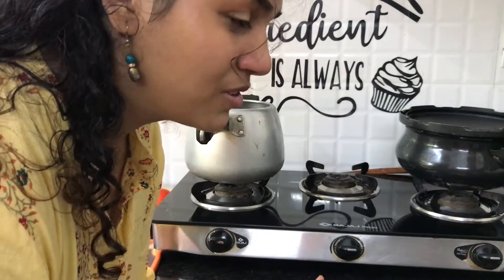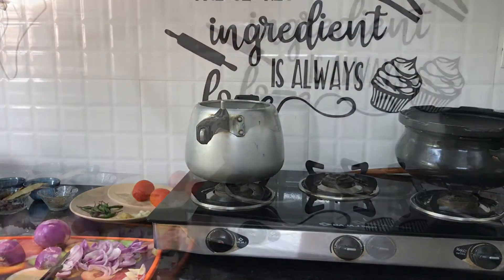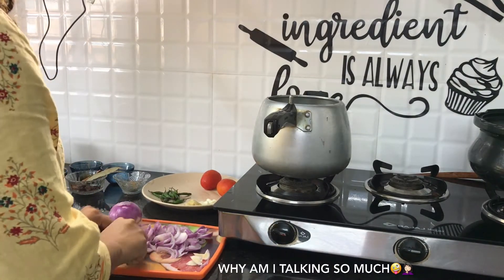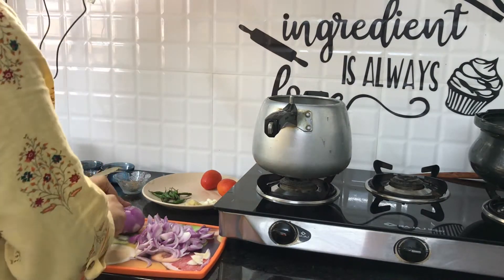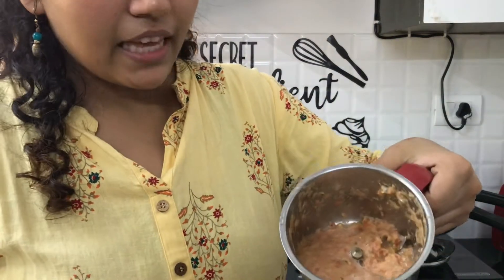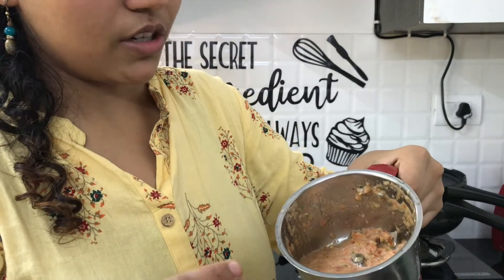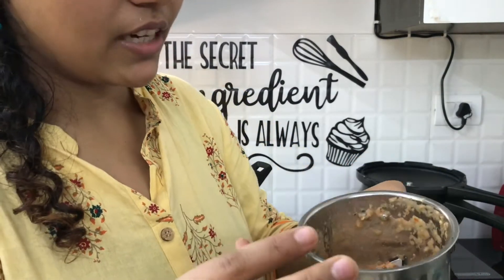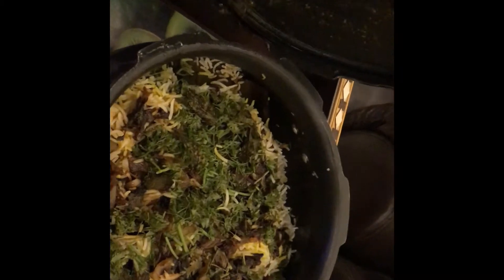Muskow diaries//mutton biryani first attempt//my husband's reaction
hi lovely people. Hope you guys are doing good.. I'm here with my first ever vlog and honestly quite excited about about it .I made mutton biryani for the first time using some help from the net and some memoni flavors and waited for it to turn into something amazing. Hope you guys enjoy watching this as much as I enjoyed making it.

MUTTON BIRYANI RECIPE:
INGREDIENTS:-
500gms mutton
dahi 2tsp
onions-4-5
potato3-4
green chillies 7-8
coriander-
tomsto 1
garlic/ginger paste 2tsps
masales:
coriander powder 1/2 tsps
turmeric powder 1 tsp
biryani masala1/2 tsp
red chilli powder1/2 tsp
pudina 1/2 cup

RICE :-
cardommom 1-2
 black pepper 6-7
jeera 1tsps
ghee 1 spoon
basmati rice 300 gms
kewda water
colors
fried onions 2-3 medium
dhaniya 1/2 cu